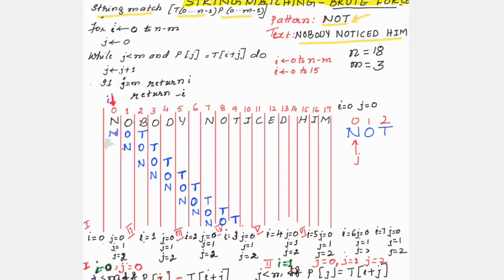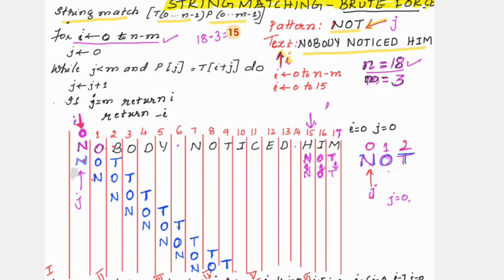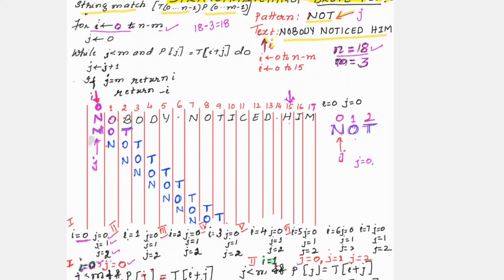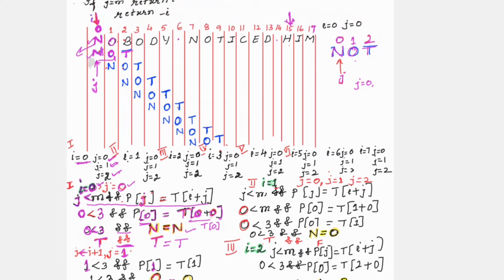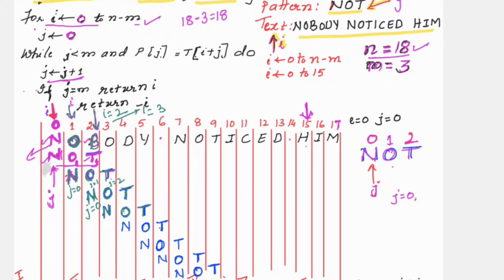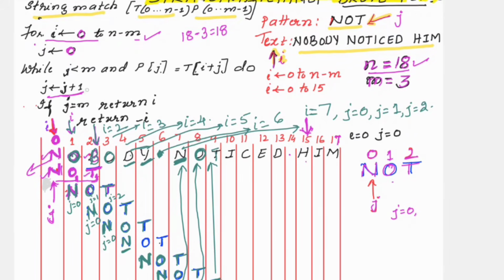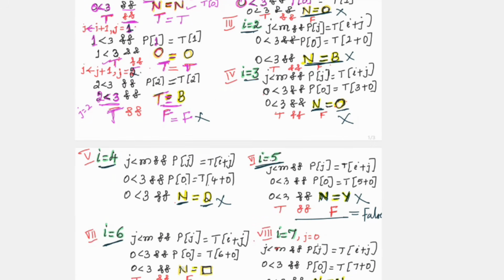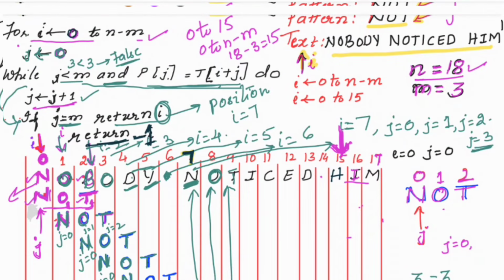Lec19 : String Matching - Brute Force Approach